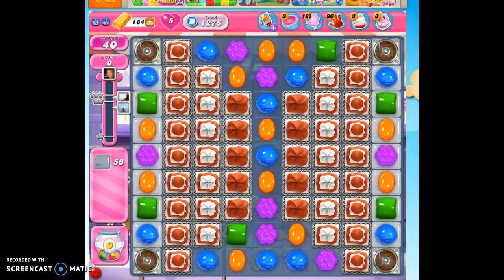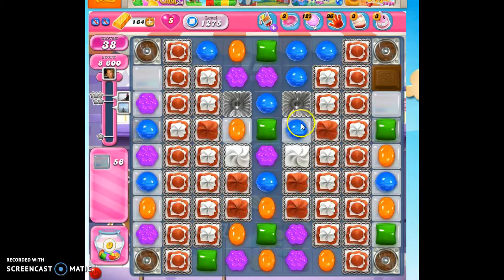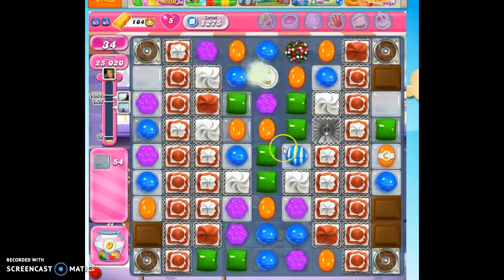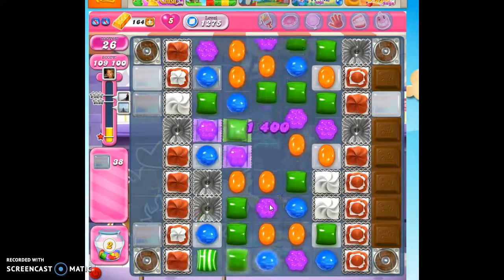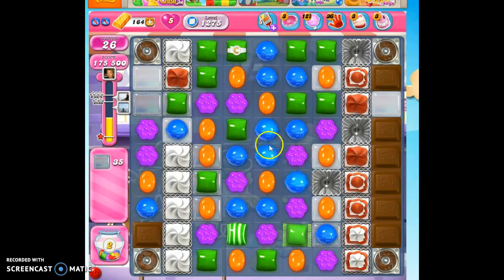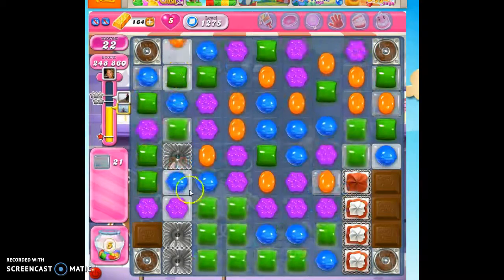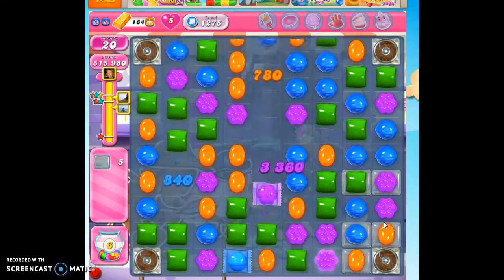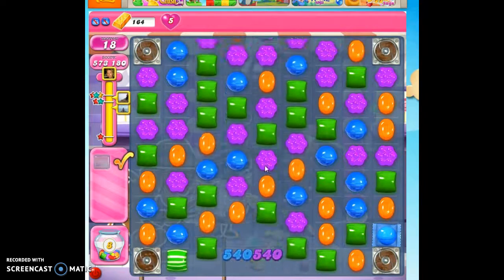Candy Crush Level 1275 help w/audio tips, hints, tricks